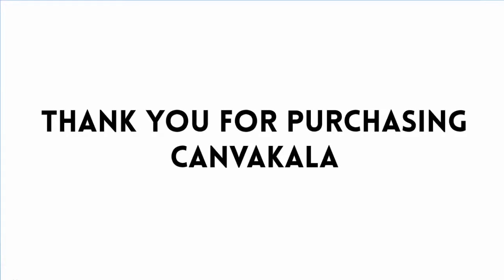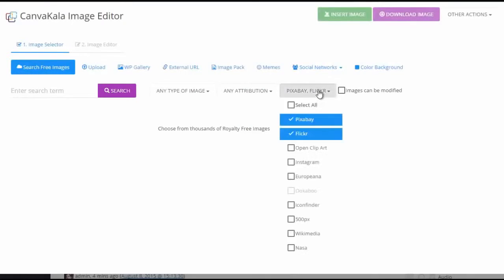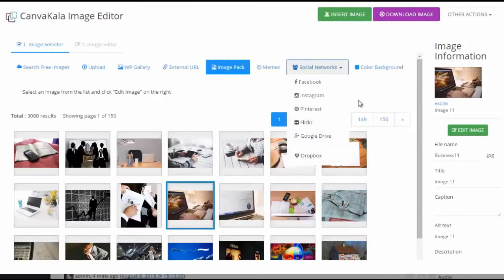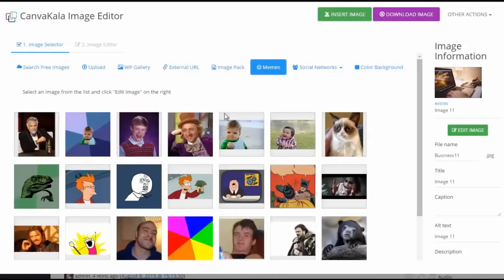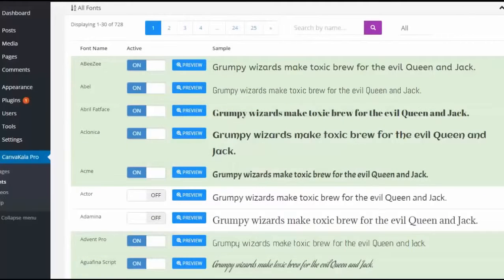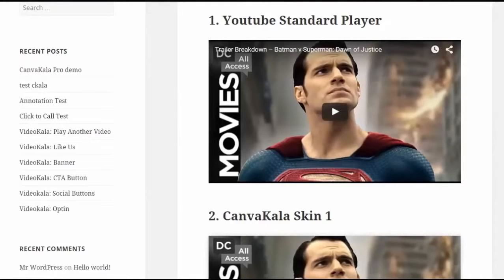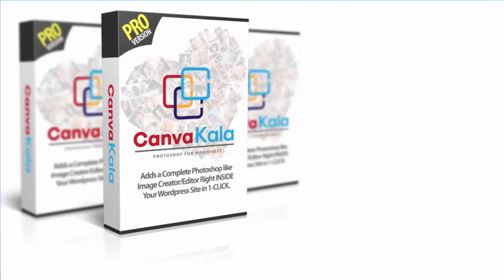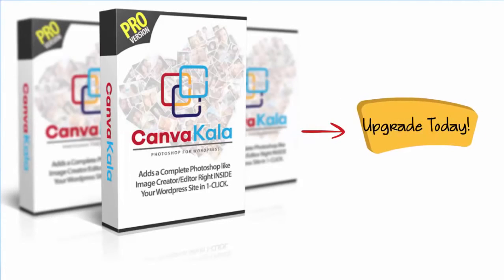WP Image Editor Review - Wordpress Image Editor Review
WP Image Editor Review

We spent TWO Extra Months Putting WP Image Editor ON STEROIDS So You Can Make Your Wordpress Site 10X More Awesome & More Powerful…

With the PRO upgrade, you can find even MORE images from not just 4 but 10 DIFFERENT SOURCES of royalty-free images.The 1-Click image search is now More Powerful thanks to our hard work.

WP Image Editor Review - MEME Creator + Ready to Use Meme Images – Create Viral Images in less than 10 seconds
WP Image Editor Review - VIDEO BRANDING (add your logo to all videos on your site)
WP Image Editor Review -20+ VIDEO SKINS – Completely customize the Video Player
WP Image Editor Review - Connect to 6 Social Networks in 1-Click & Import/Export Unlimited Images (Facebook/Instagram/Twitter/Pinterest/Google+/Flickr)
WP Image Editor Review - Import & Export Photos from Google Drive & Dropbox in 1-Click
WP Image Editor Review - 700+ Google Fonts Added – Make Headlines/Content on your Site Look Awesome(no matter what theme you are using)
WP Image Editor Review - Add 50+ Cool Font Special-Effects to your Content/Headlines